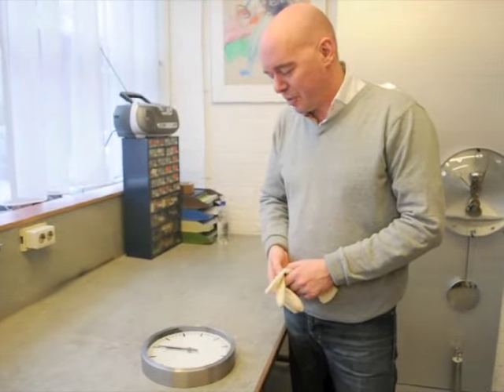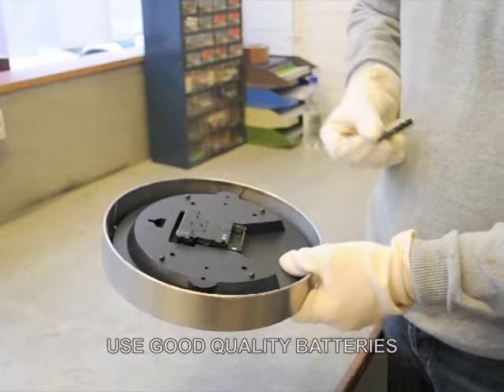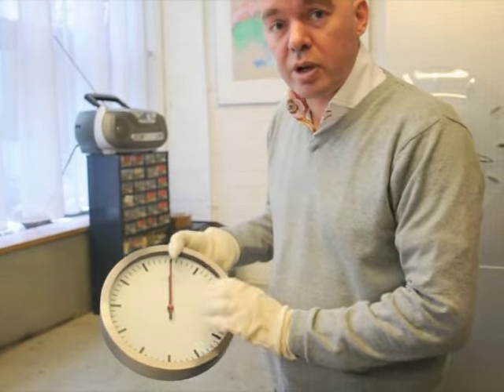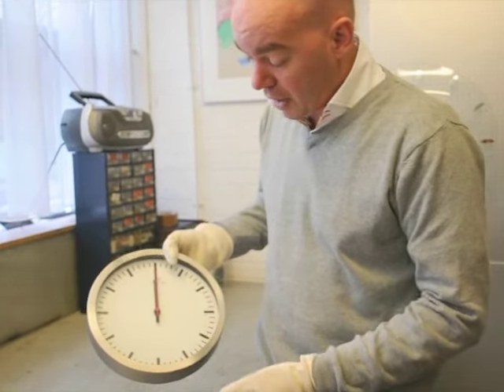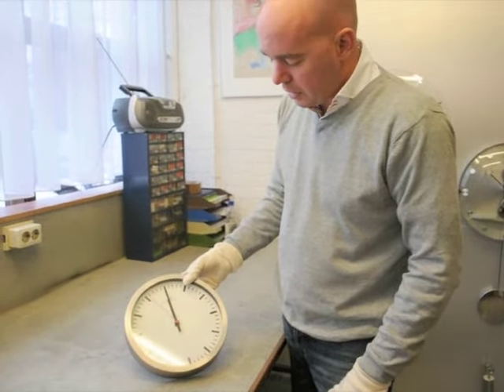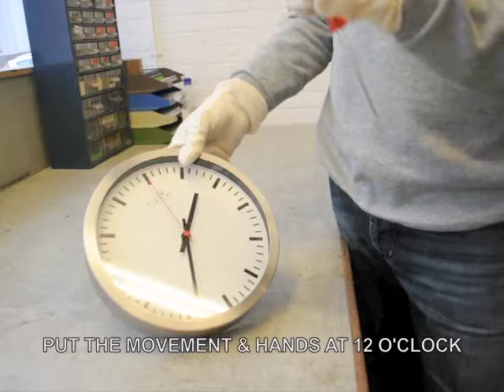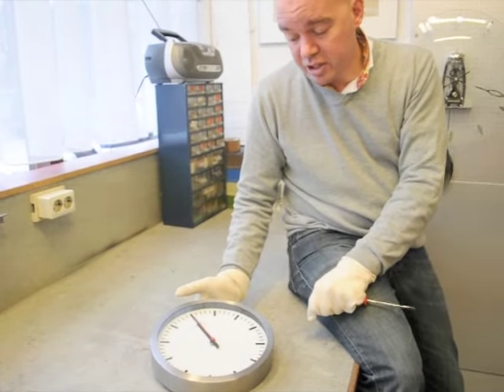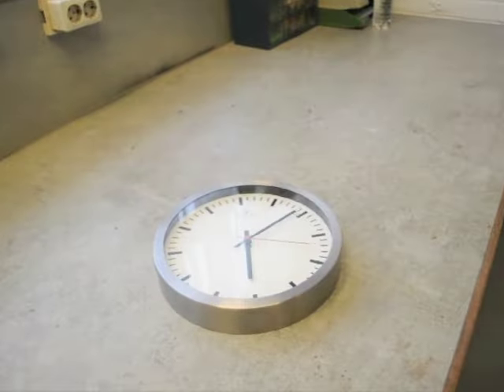Radio Control Clock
Do you have a problem with a Radio Control Clock? Watch this movie and hopefully this will help you to solve the problem